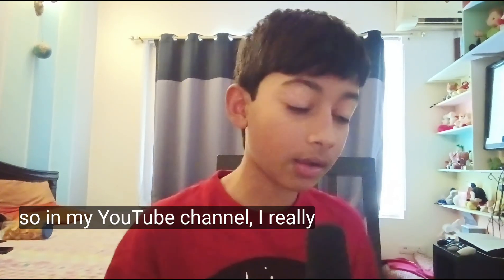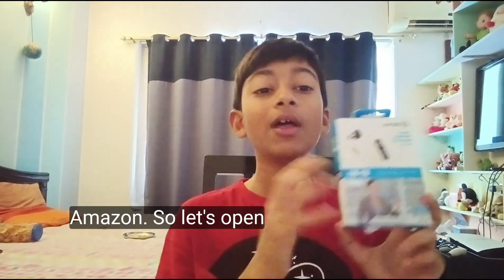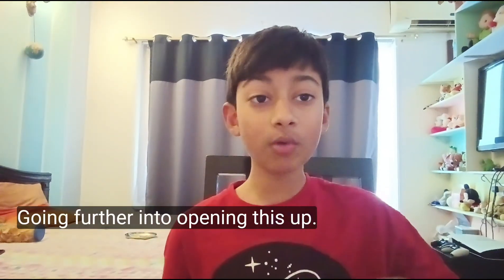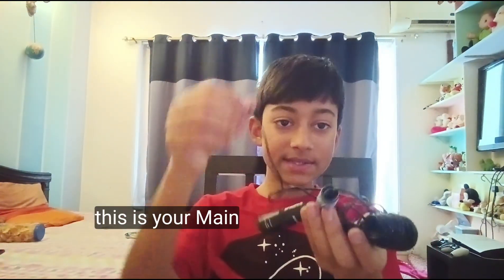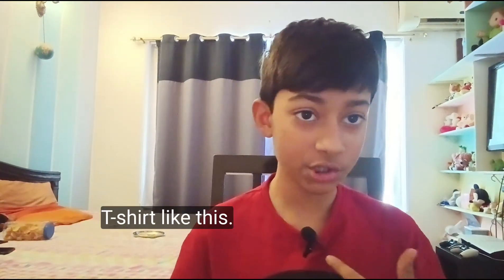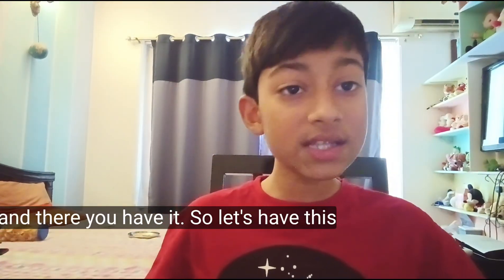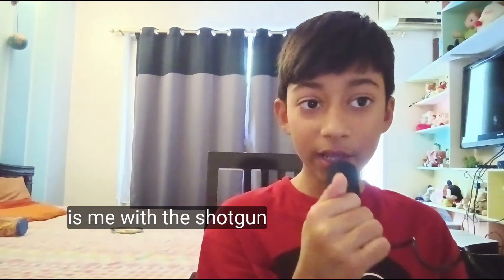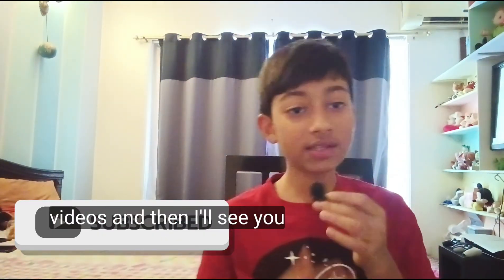Luxury mic for $9! You won't believe the sound. Use for free views and subscribers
mic testing - 1-2 -3 OMG!